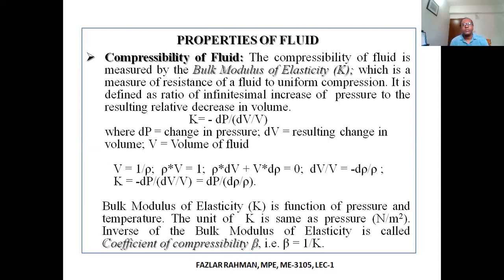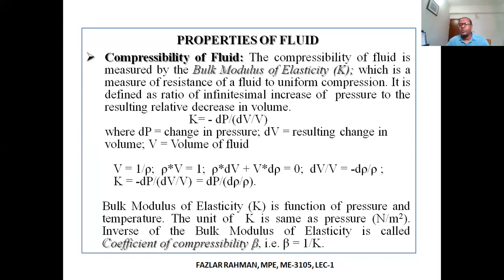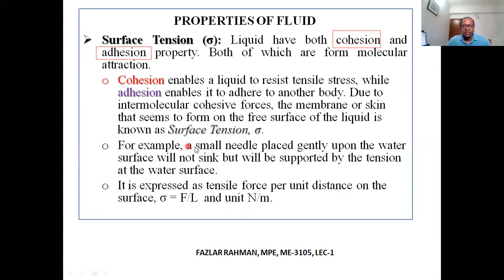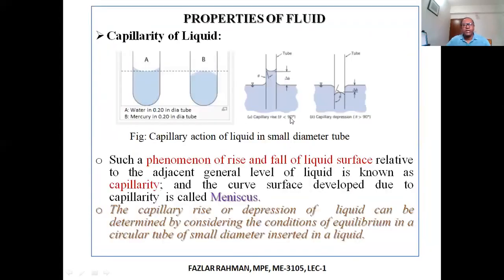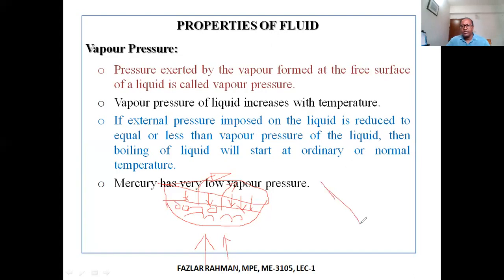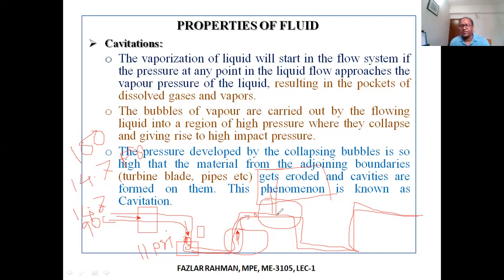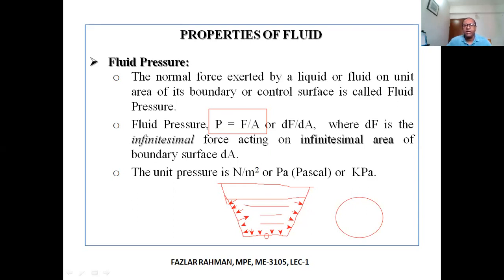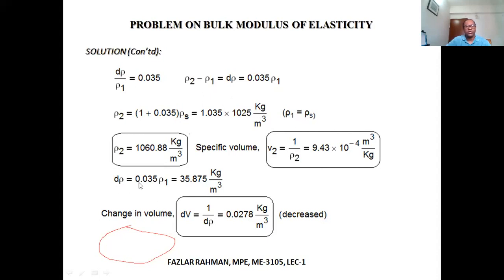ME 3105 Fluid Mechanics Lecture 02